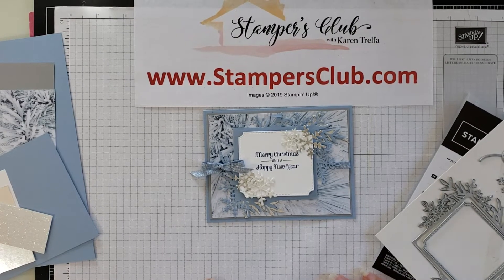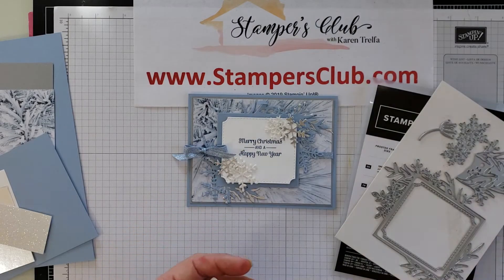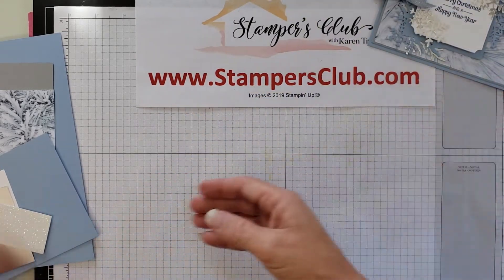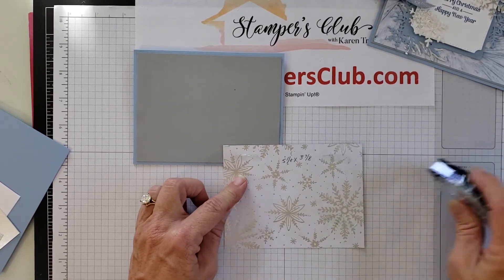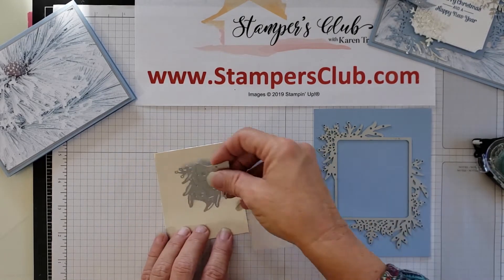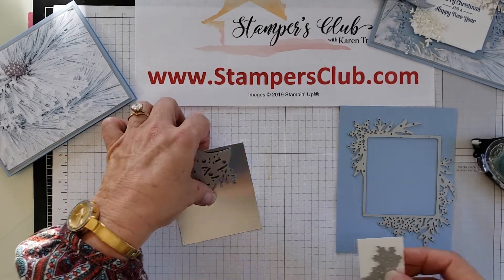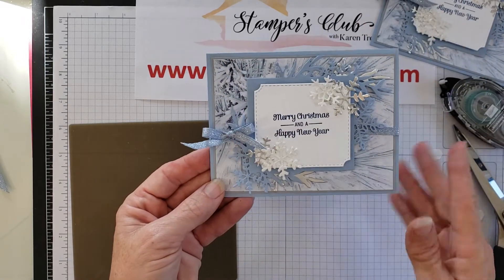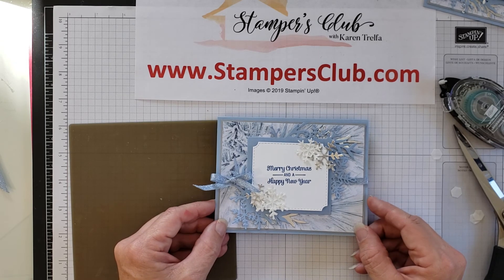Frosted Frames feels like frost designer paper Christmas card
Quick and easy Christmas card with Frosted  Frames dies